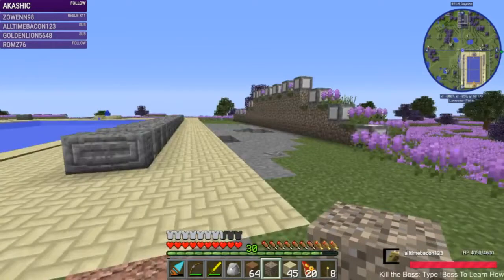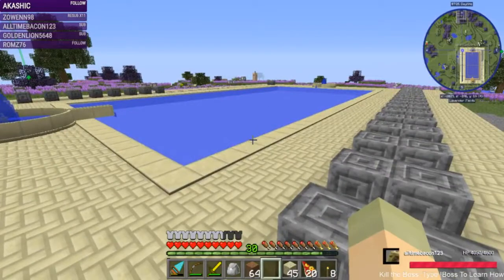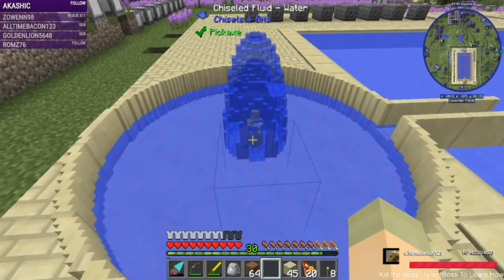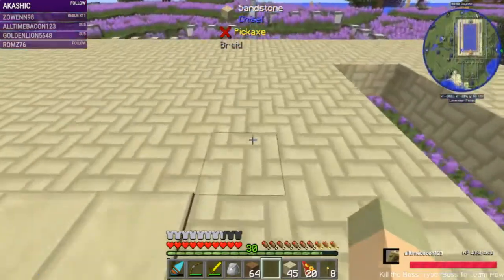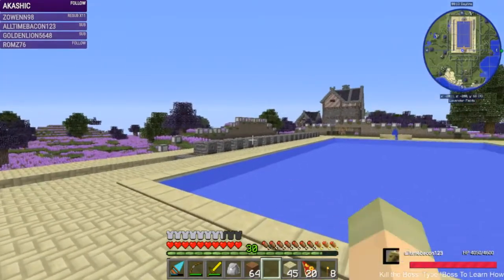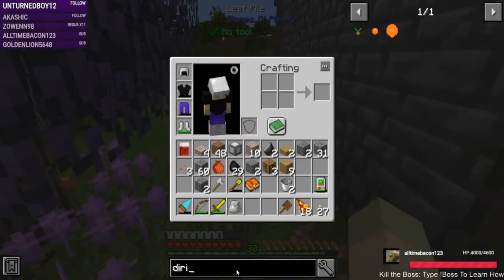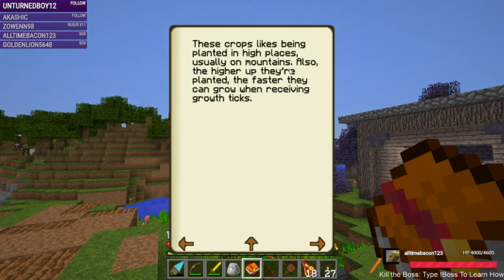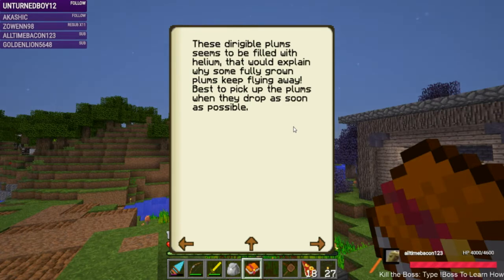16 | Simpletons SMP: Year One - Unique Crops Start | 1.12.2 Modded Minecraft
PACK OVERVIEW

Designed by the Simpletons with input from members, this modpack aims to be light and fun with some mods taking things a little deeper for those who want to dive in.

It's completely possible to just gather up Inventory Pets and have some fun or you can delve into Industrial Foregoing and become an industrial magnate.

A ton of building and decoration mods went into the pack meaning that those with a designer's eye can really get their hands dirty.

No Tinkers Construct, No Botania, and No Harvestcraft. This isn't a Simple Life modpack but it is designed to be simple.

LIVESTREAM SCHEDULE

Mon: 7-9PM
Tue: 10 - 11AM
Wed: OFF
Thu: 10-11AM
Fri: OFF
Sat: 7-10PM
Sun: 10AM - 1PM